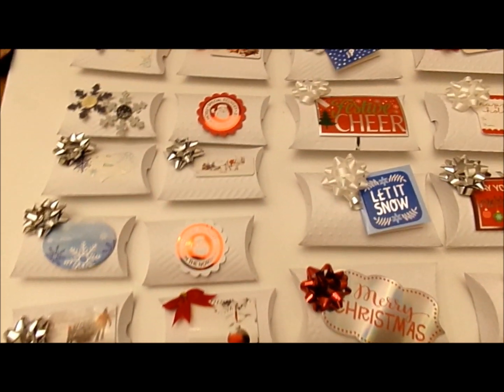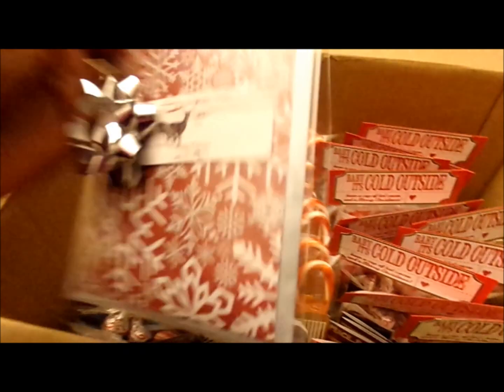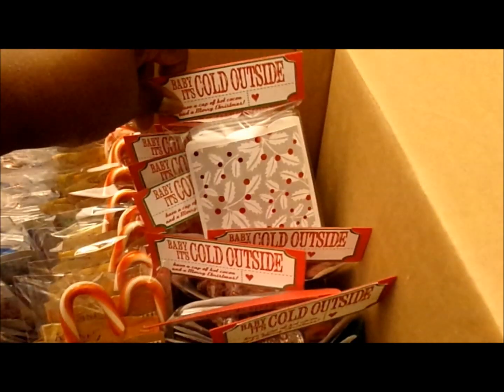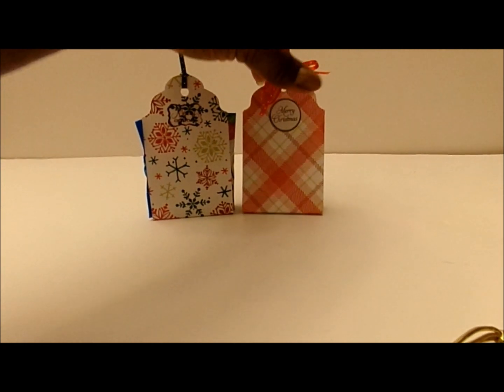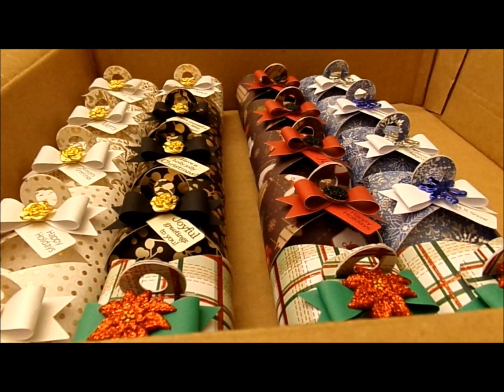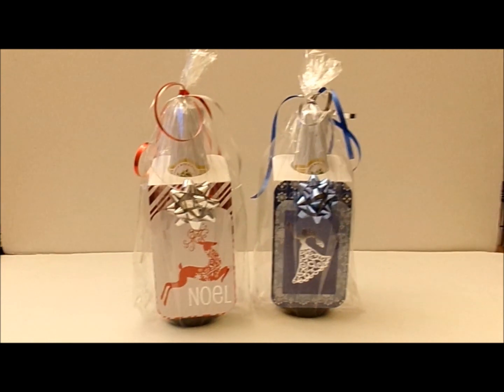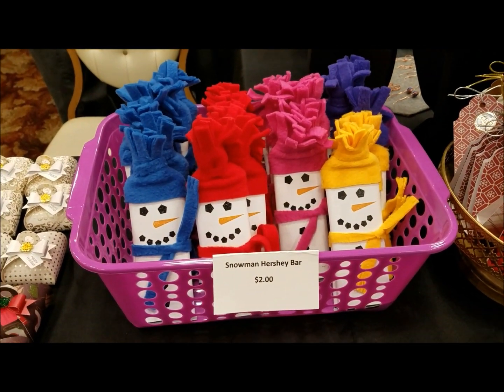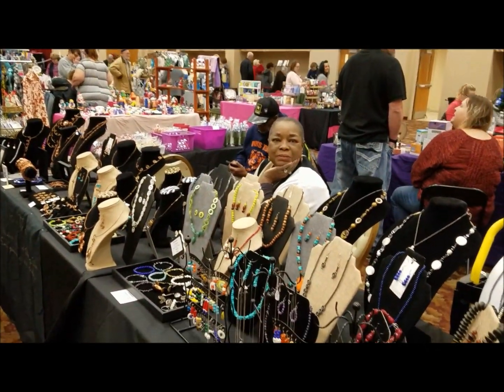My First Craft Fair Items and Show Table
My first craft fair was 11/18/17 and I did ok.  Here are links to tutorials and sentiments I used:

Tea Bag Pocket Sentiment from The Cutting Cafe Tea Box Holder Template

Visit me on Instagram at sewgoodall